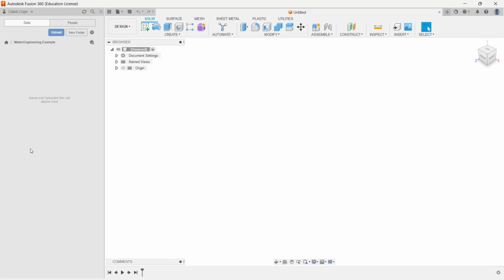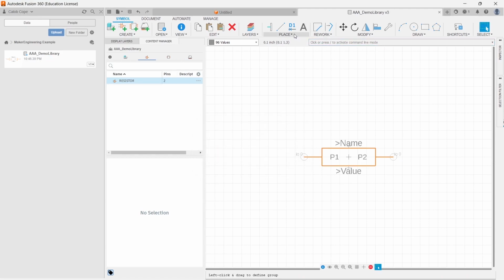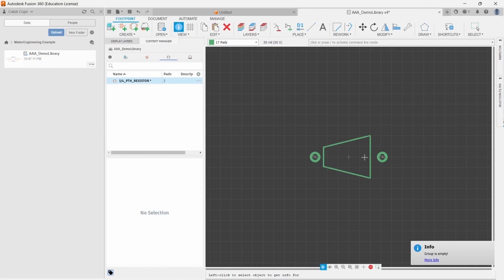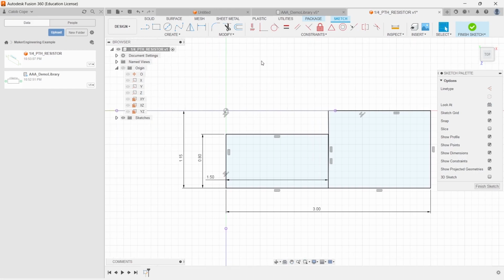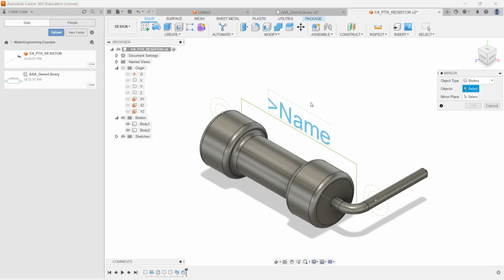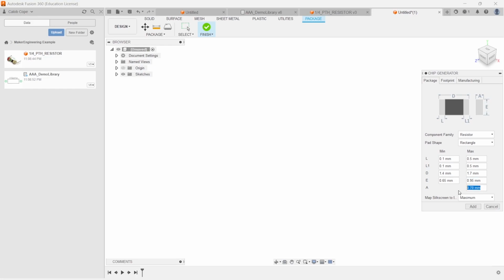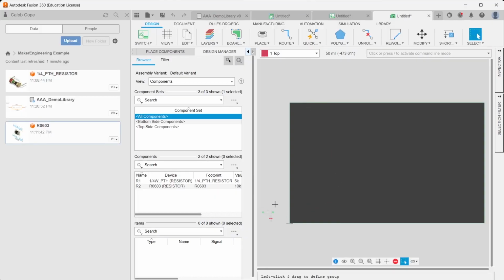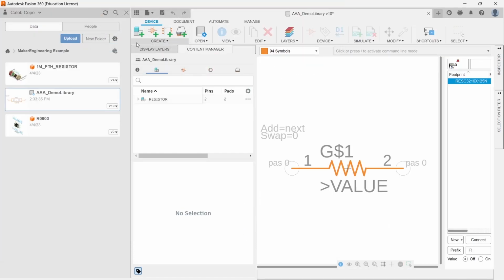Fusion360 Design Tutorial: Component Libraries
Here's an in-depth video on making your own components.  Usually this is done from physical measurements or datasheets but sites such as SnapEDA and GrabCAD have simplified the process by being able to download these files.  Some component sellers such as DigiKey, Mouser, or McMaster-Carr even include links to these sites for the specific part you are purchasing!

Sections:
00:00 - Setup
01:06 - Creating a Symbol
04:26 - Creating a Footprint
09:40 - Creating a Package
17:57 - Using the Package Generator
20:34 - Combining Elements
22:05 - Checking the Library
24:00 - Importing Libraries